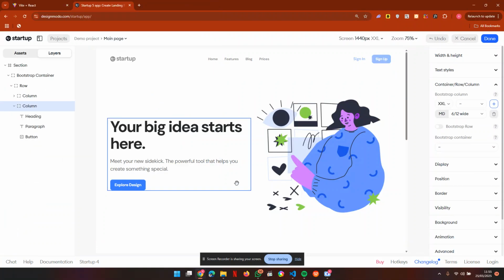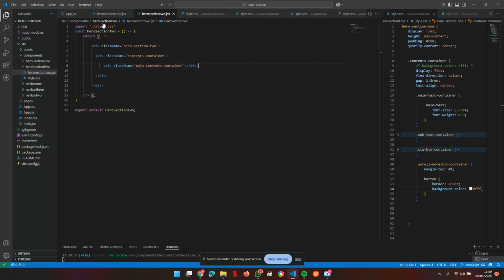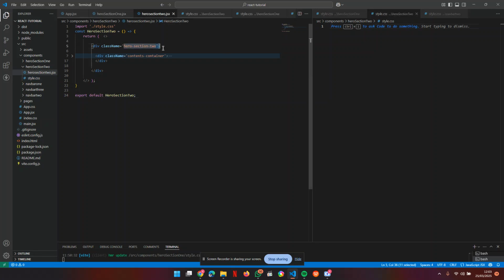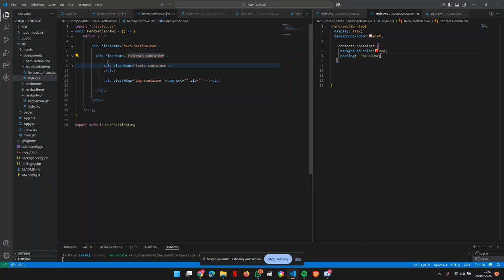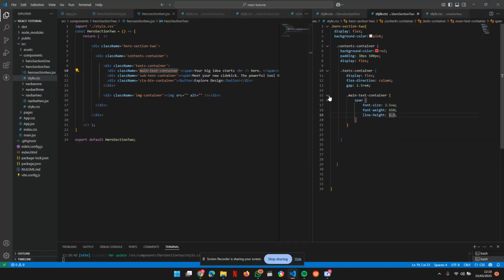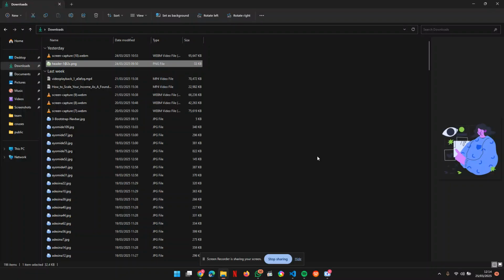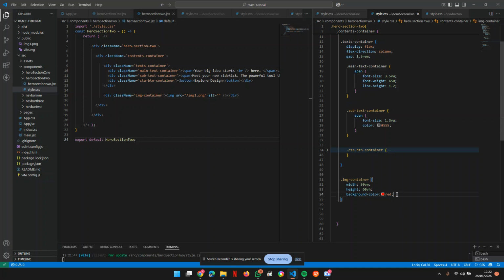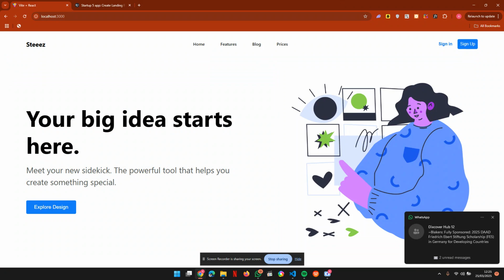Building Components - HeroSectionTwo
Explains how to build herosection a react functional component as well as basic Html and css techniques.